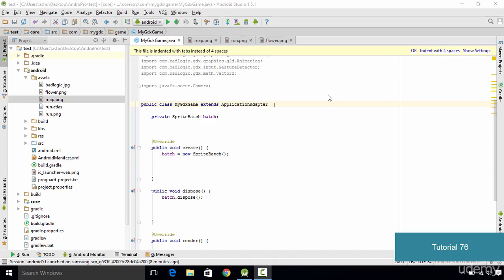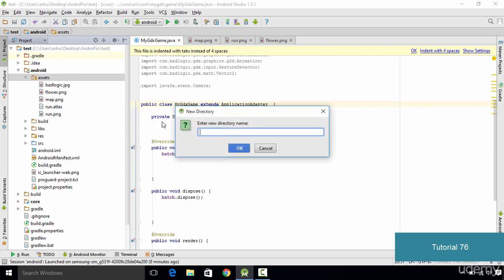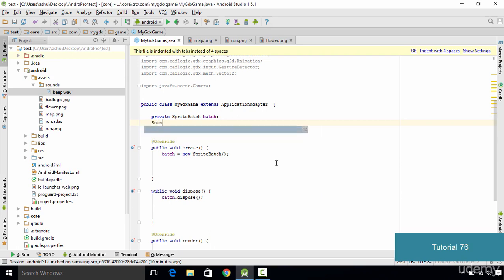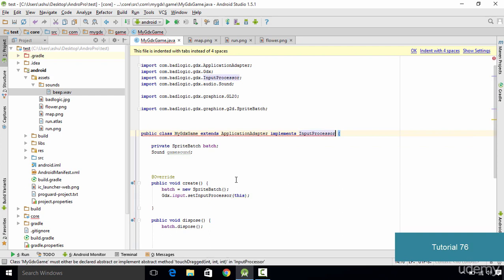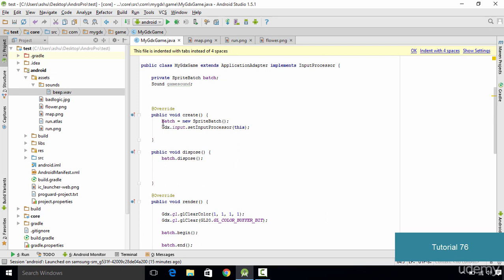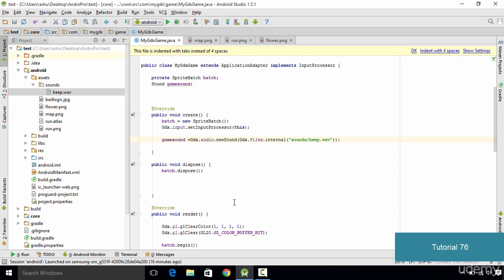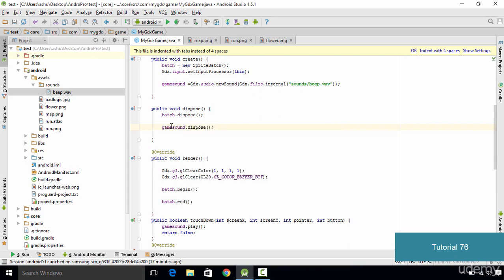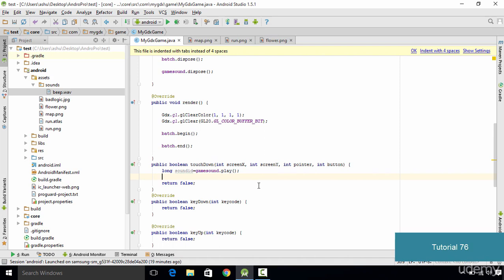76 0 Working With Sound Effects Music